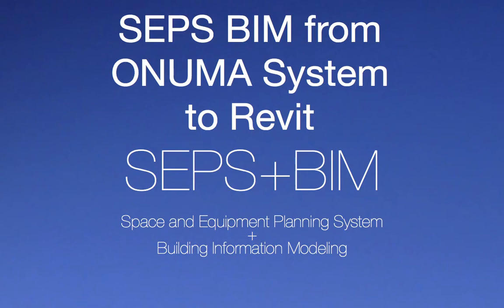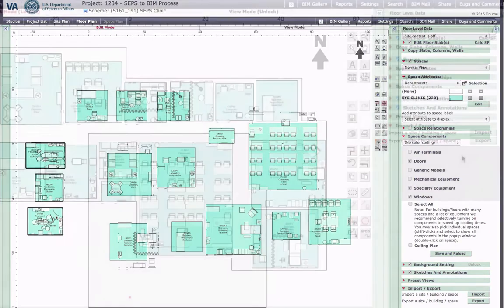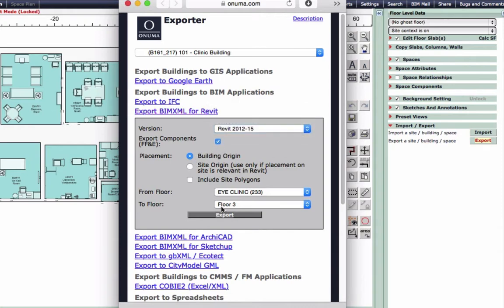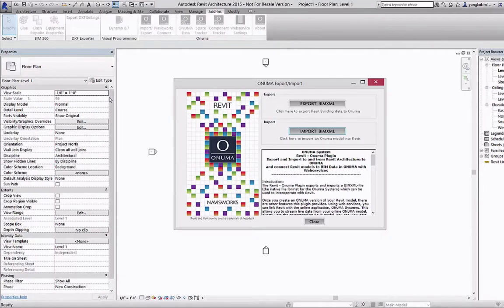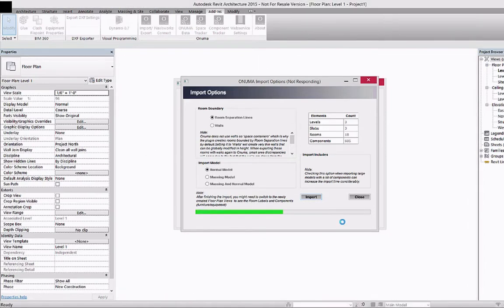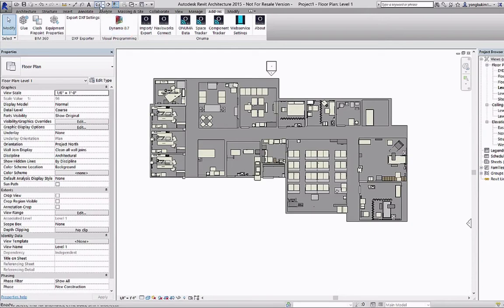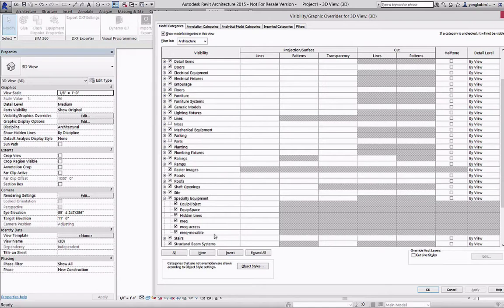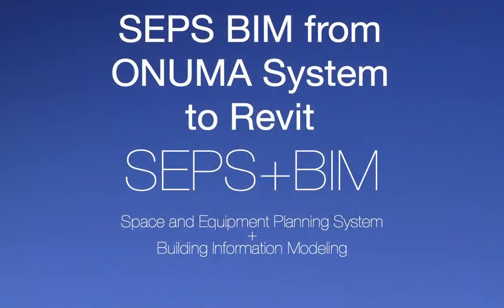D.1 - Automating SEPS to BIM and Onuma to Revit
How to export a BIM with SEPS data from ONUMA to REVIT.